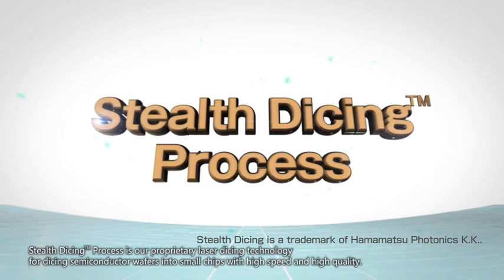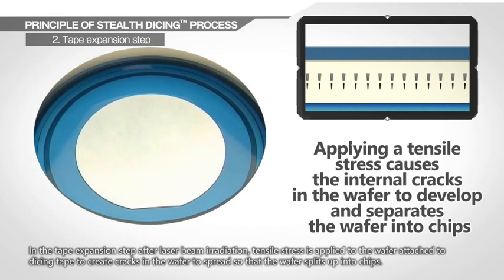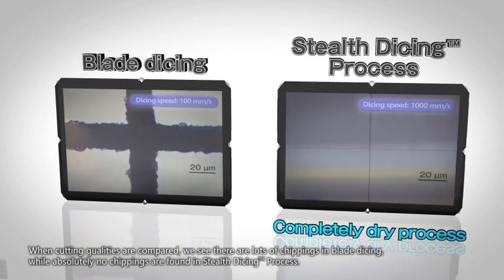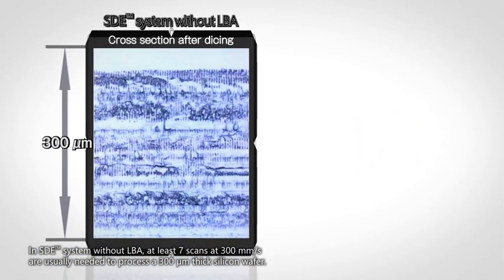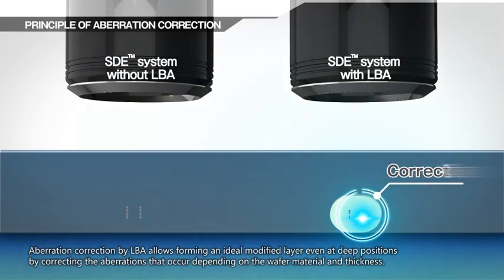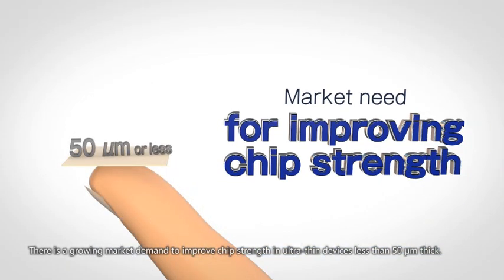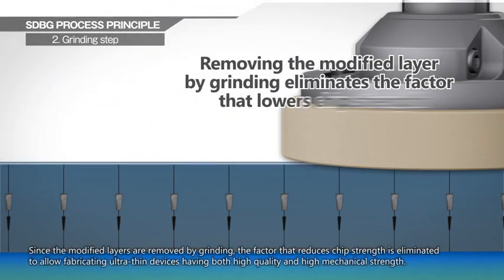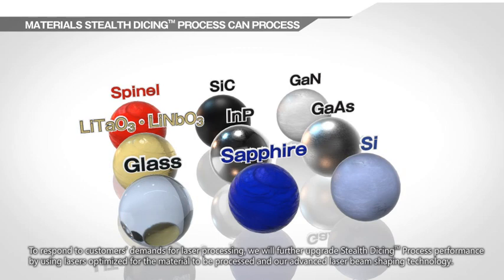Stealth Dicing Process / Hamamatsu Photonics K.K.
Stealth dicing is a "completely new laser dicing technology" developed by Hamamatsu Photonics.
Stealth dicing may perhaps be considered a large-scale fusion of laser technology and optical technology including laser processing devices and IC thin-film removing apparatus produced for the world's markets based on long accumulated technology from Hamamatsu Photonics. This technology is mountable as unit modules in dicing equipment in what amounts to a "Stealth Dicing Engine" that Hamamatsu Photonics proudly offers to its customers.